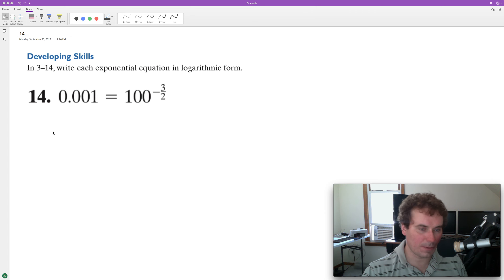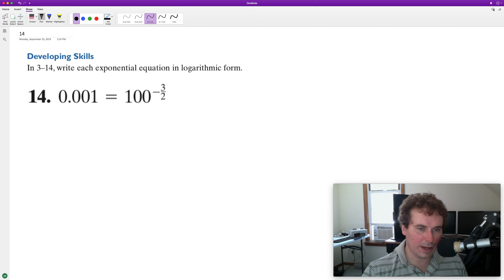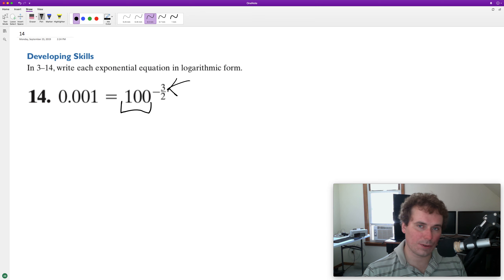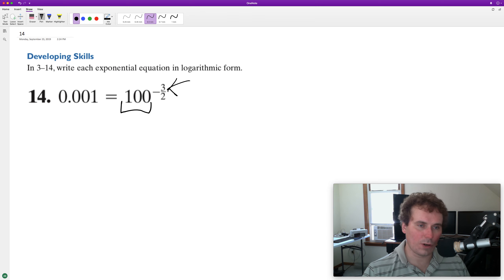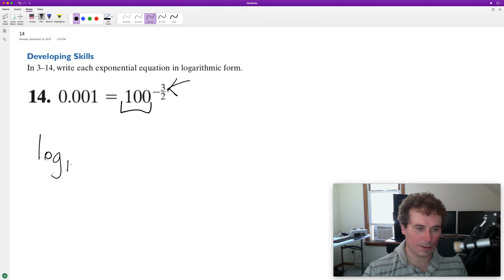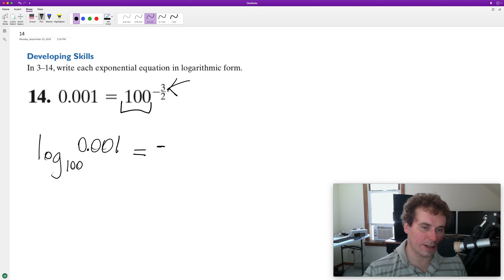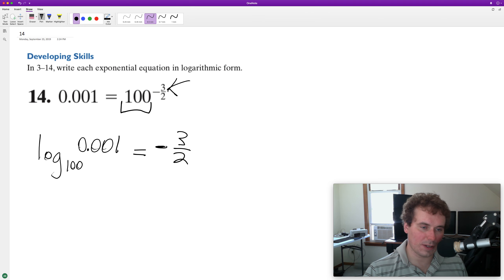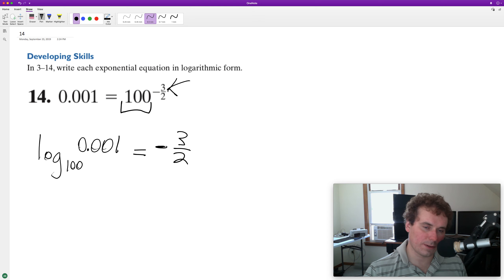0.001 = 100^-3/2 write the exponential function in logarithmic form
0.001 = 100^-3/2 write the exponential function in logarithmic form